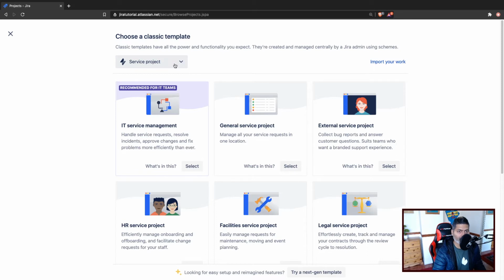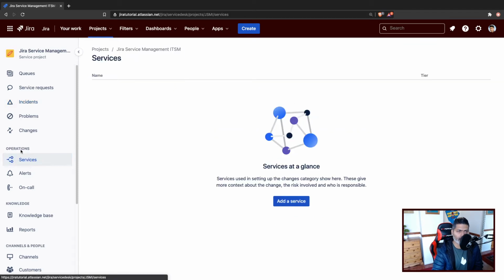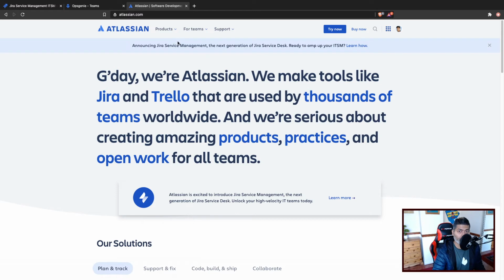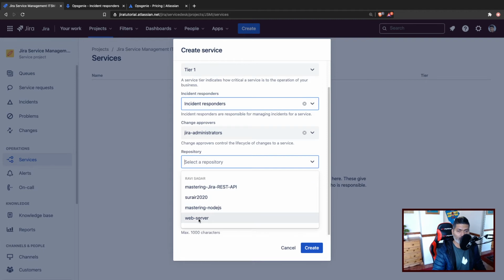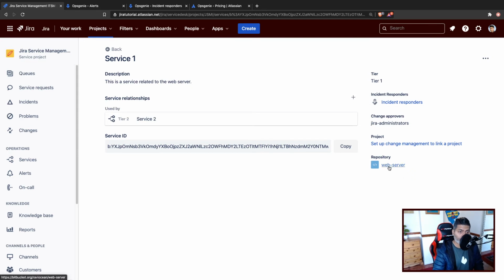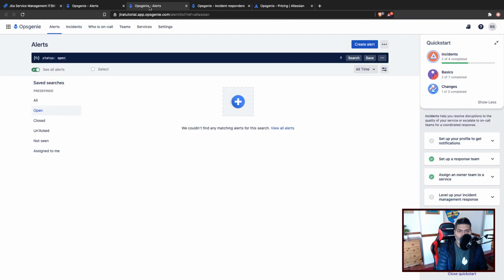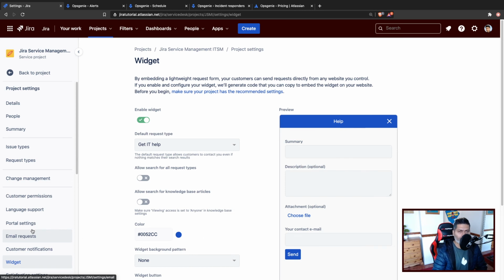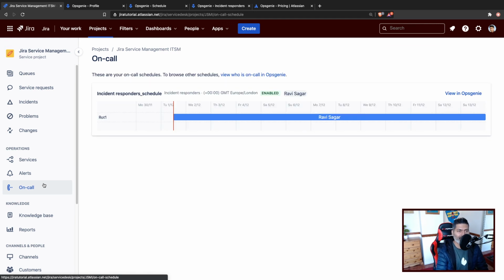Jira Service Management - Quick walkthrough and what is new?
Today I looked at the new Jira Service Management template to see the new features and how the integration with Opsgenie works.

1. Jira Quick Start Guide (Book)
3. Jira 7 Guide for Administrators and Developers (Video course)
4. Jira 7 Essentials (Video course)

5. Google Apps Script tutorials

Social